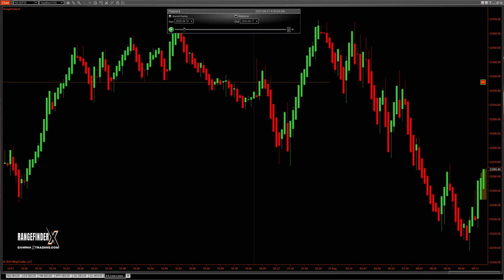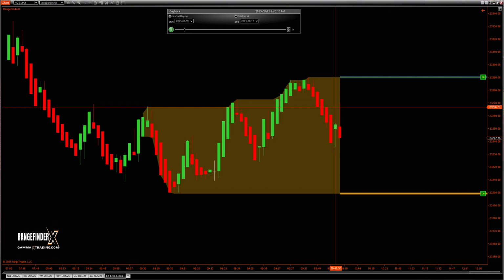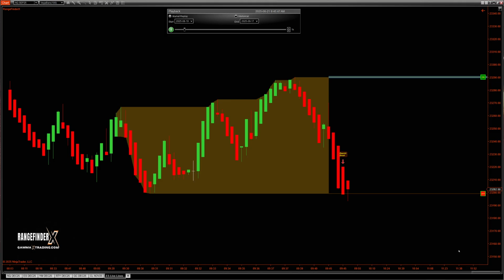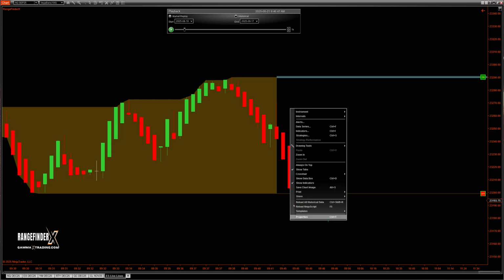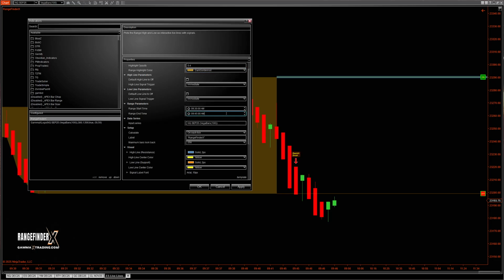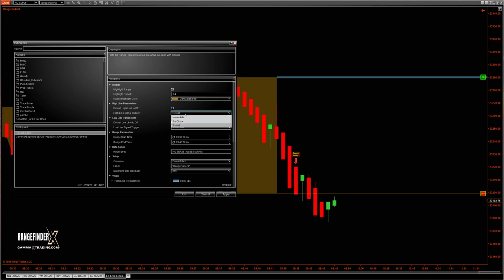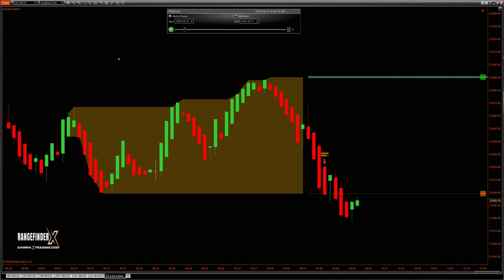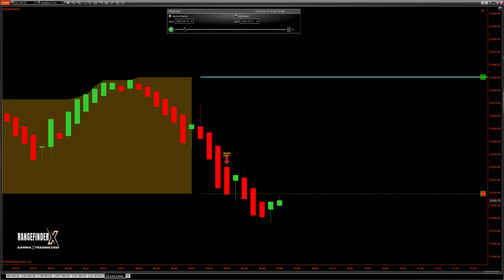RangeFinderX By Gamma X Trading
🎥What to expect:
Unlock key trading levels with the RangeFinderX indicator for NinjaTrader 8. This tool automatically identifies the high and low of any critical time window you define, such as the opening range or a specific news event. It then projects these levels forward as interactive support and resistance lines, complete with customizable breakout and retest signals to alert you to potential trading opportunities.

Who or What is Gamma X Trading? Is created BY Traders, for Traders to provide Tools and Recourses to help you develop trading strategies easier, better with a community behiind you every step of the way!  Our two programs are AutoXbot an automated or semi automated trading program and GeneratorX to create custom signals by combining multiple signals and states to create a Master Signal..

for more scrapping adventures, tips, and exclusive content!

Want to see AutoX Bot in real life crushing the NY Open? check out /( ⁨@jatwinningtrades⁩  )